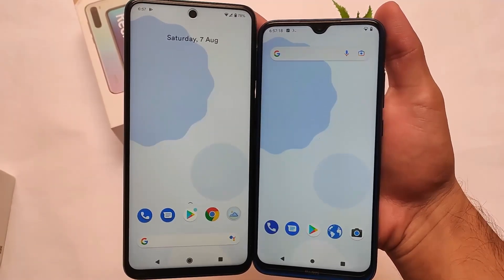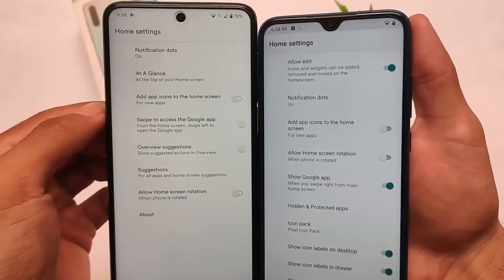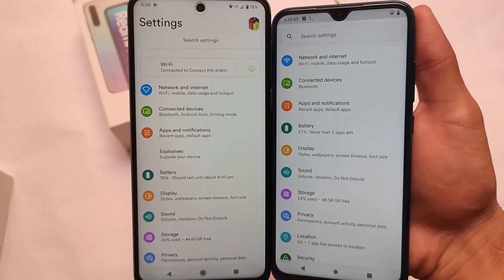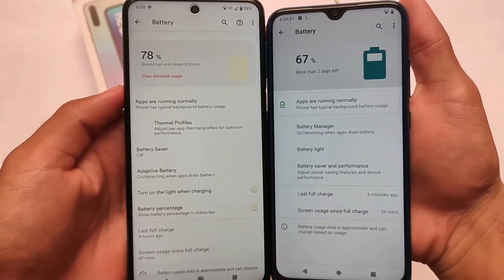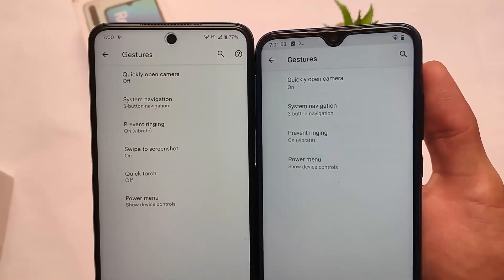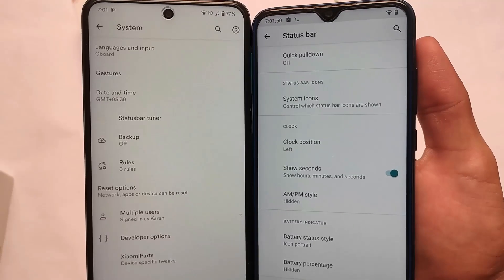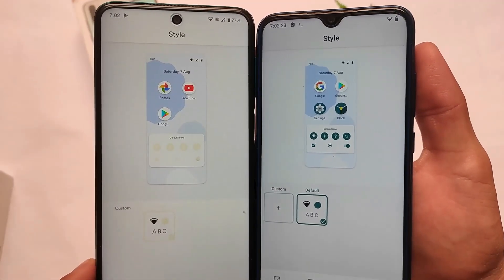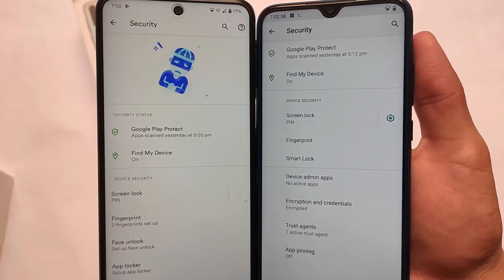Lineage OS vs Pixel Blaster OS - Best Custom ROM ?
Hey guys, What's Up? Everything good I Hope. In this Video, I'm gonna show you " Lineage OS vs Pixel Blaster OS - Best Custom ROM ? " . Make Sure to watch this video till the end to understand everything.